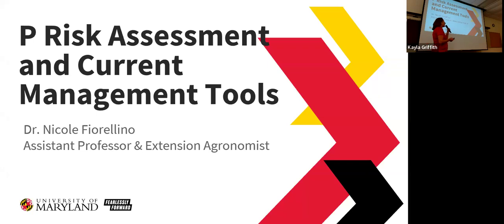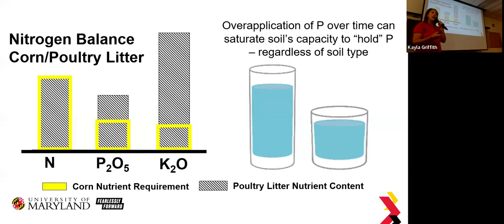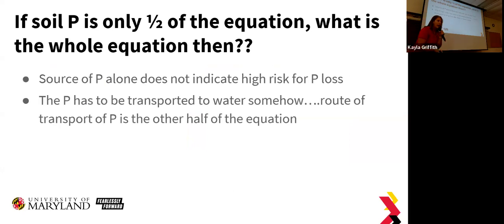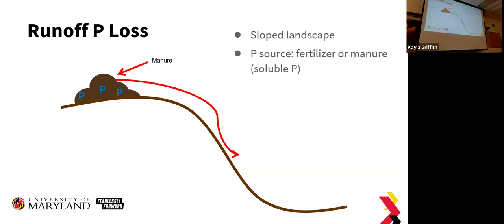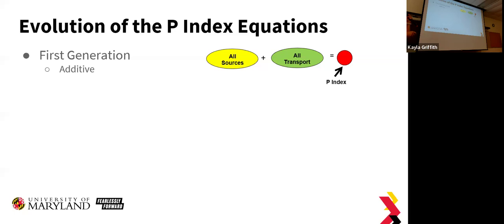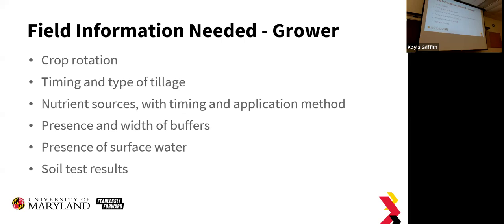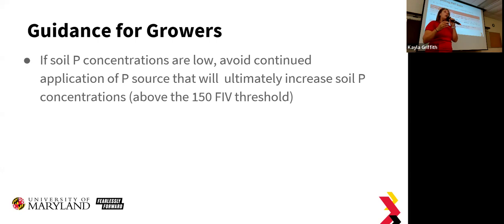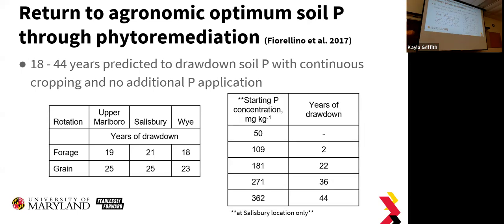Phosphorus Risk Assessment and Current Management Tools: Fundamentals of Nutrient Management 2024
Dr. Nicole Fiorellino of the University of Maryland discusses phosphorus risk assessment and current management tools at the June 2024 Fundamentals of Nutrient Management in Annapolis.